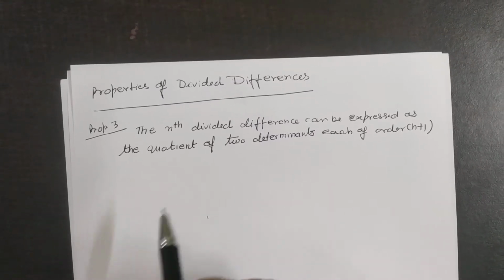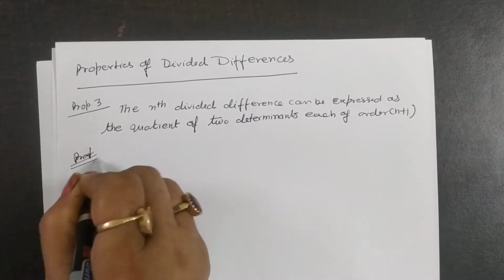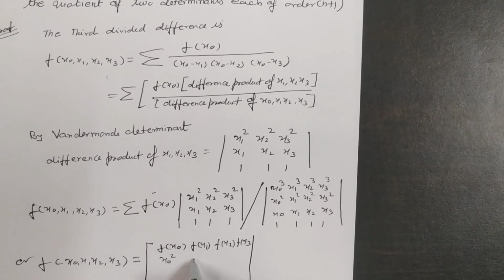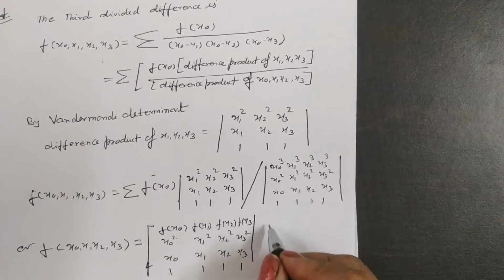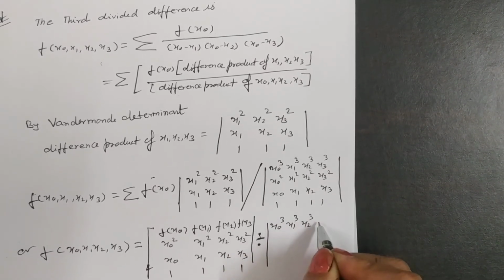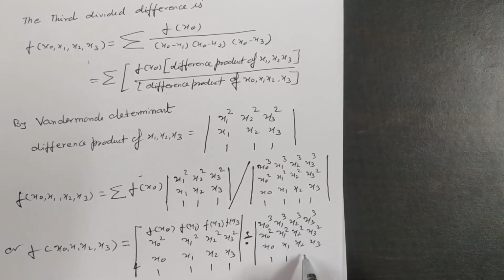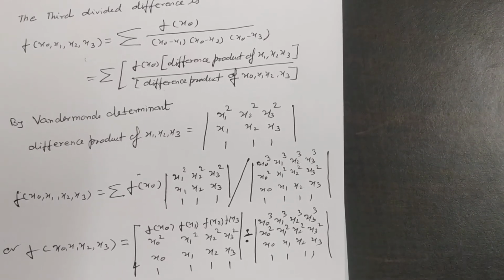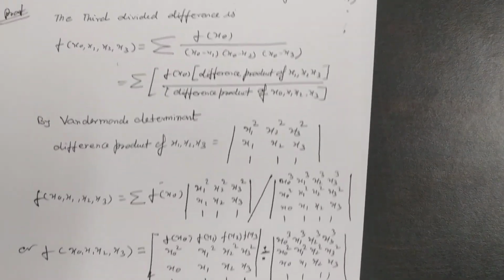Interpolation with unequal intervals.Sem-5,L-6 by Dr Rekha Srivastava L. U.